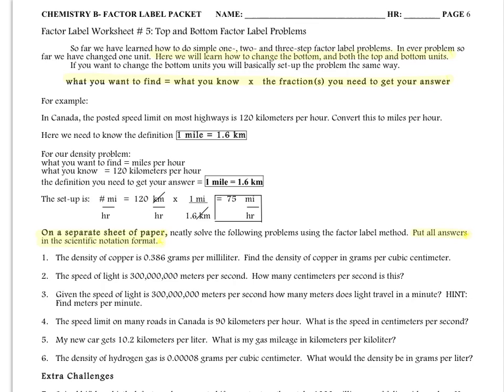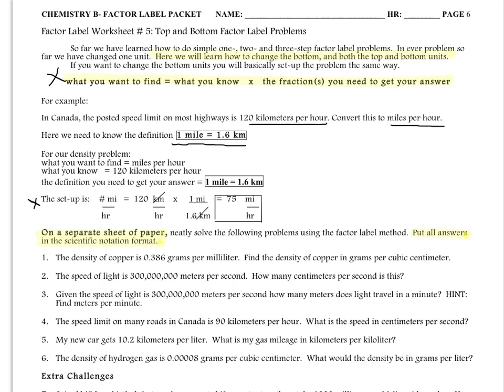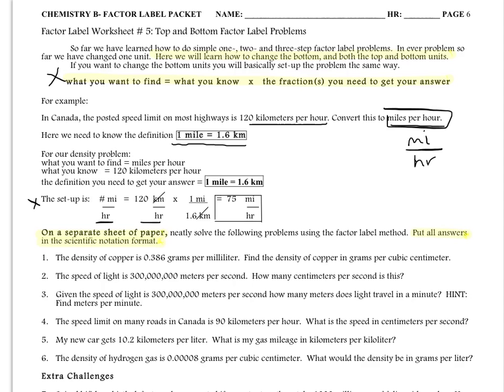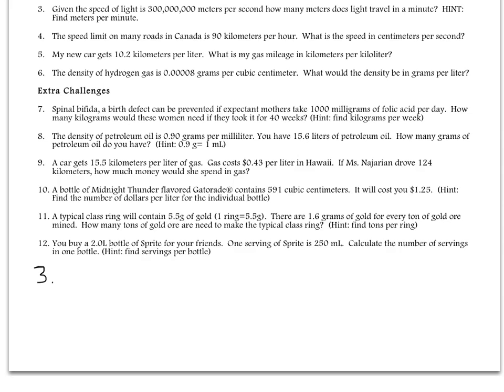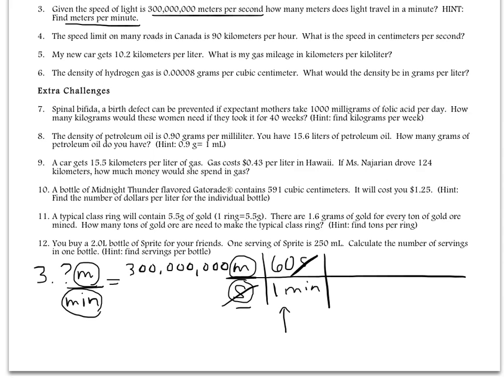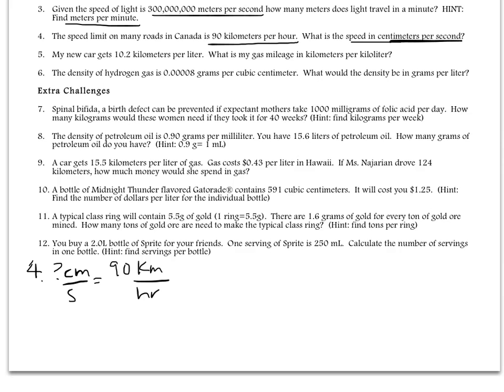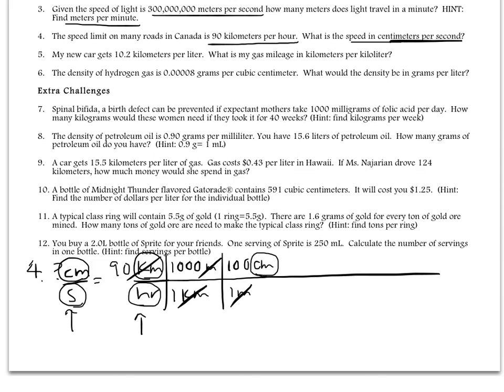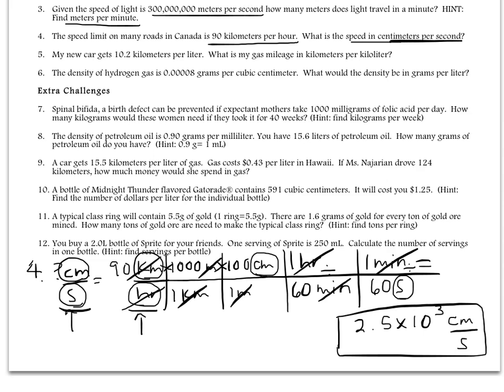Factor Label WS#5